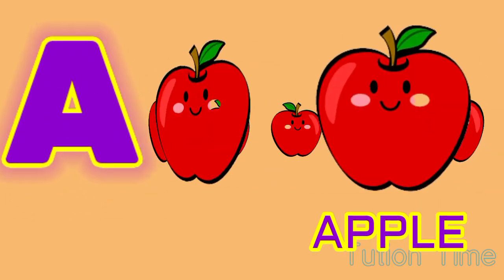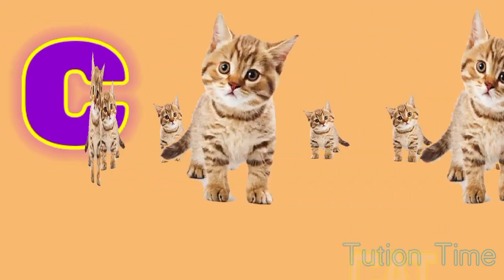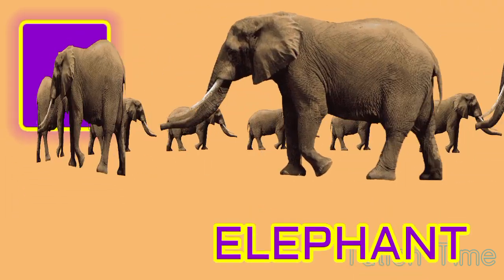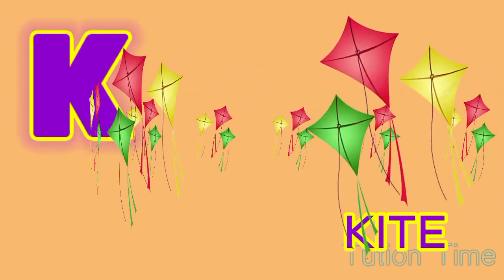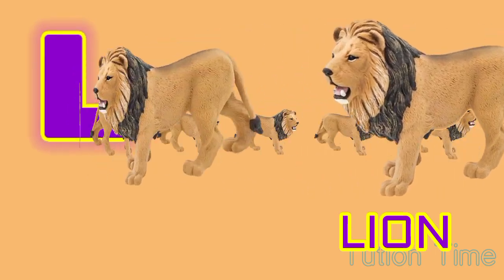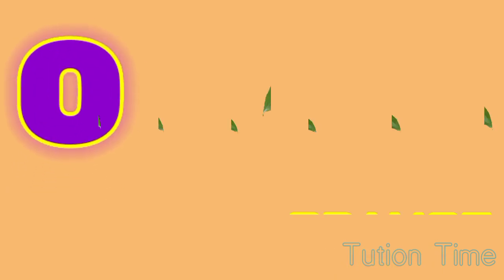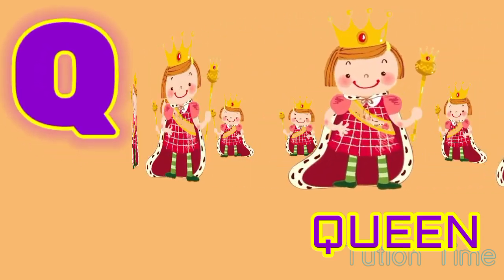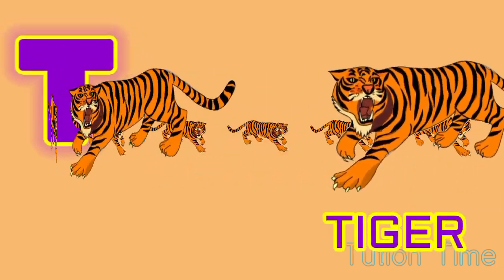ABCD | A for apple | छोटे बच्चों की पढ़ाई | Phonic Songs | Kids Learn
Hello Friends.

In this video we will learn alphabets in easy way.

I hope this video is usefull for you.

आपके बच्चों के लिए पढ़ाई के जरुरी सामान की लिस्ट:-
Essential stationary list for your Kids👇👇

1:-KIDS WONDER ART EASELS WITH CHAIR FOR KIDS, ADJUSTABLE HEIGHT:-

2-UNICORN OWL PRINT PENCIL CASE ORGANIZER:-

3-STATIONARY KIT FOR GIRLS PENCIL PEN BOOK ERASER SHARPENER:-

4-WRITING PAD FOR KIDS:-

5-KIDS BAG:-

6-SCHOOL BAG:-

7-CARTOON BAG:-

8- 5 in 1 WRITING BOARD WITH ACTIVITY SHEETS:-

9-GODISCOVER SMART BOOK + KINDER SMART WITH TALKING PEN, AGE 2 TO 6 YEARS:-

10-ZIPPER POUCH PEN PENCIL STATIONARY CASE TRAVEL DOCUMENT HOLDER AND COSMETICS BAG:-

Your Query:-
abcd,
abcd song,
abcd rhymes,
abcd abcd,
abcd cartoon,
abcd ganpati song,
baccho ki kahani,
baccho ki padhai,
baccho ki drawing,
baccho ki abcd,
baccho ki kavita,
baccho ki train,
bachon ki poem,
alphabet song,
alphabet,
alphabet sounds,
alphabets for kids,
alphabet rhymes,
alphabet abc,
alphabet cartoon,
nursery rhymes,
nursery,
nursery poem,
nursery class,
nursery song,
nursery video,
nursery rhymes in english,
nursery syllabus,
chote baccho ki padhai,
chote baccho ki padhai a for apple,
chote baccho ki padhai english medium, chote baccho ki padhai ki video,
chote baccho ki padhai kaise kare,
chote baccho ki padhai hindi mein,
chote baccho ki padhai ginti,
chote baccho ki padhai me man kaise lagaye
abc song,
abc song hindi,
a b c d e f g h i j k,
a b c d e f g h i j k l m,
abcdefghijklmnopqrstuvwxyz,
abcdefg song,
abcdefg,
abcdefghijklmnopqrstuvwxyz song, abcdefghi love you still,
abcdefgh,
abcdefghi,
abcdefghijklmnop,
abcdefghijk,
abcd wala,
abcd wala dikhaiye,
abcd wala padhne wala,
abcd wala song,
abcd wala poem,
abcd wala dikhao
apple a for apple,
apple a for apple b for ball,
apple a for ant,
apple a for apple spelling,
apple a for apple ki spelling,
apple a for apple bi for boy si for cat,
apple a for aeroplane,
apple a for apple ball,
apple a for apple b for ball c for cat d photo,
apple a for apple b for ball c for cat d for dog e for elephant f for fish,
rhymes,
rhymes rhymes,
rhymes in english,
rhymes kannada,
rhymestyle,
Colour,
art,
Nani teri morni,
Chuchu tv
Tution time
phonics song,
phonics sound,
phonics,
phonics song with two words,
phonics words,
phonics sounds a to z,
phonics rhymes,
phonics for kids,
Chote bacche ki padhai